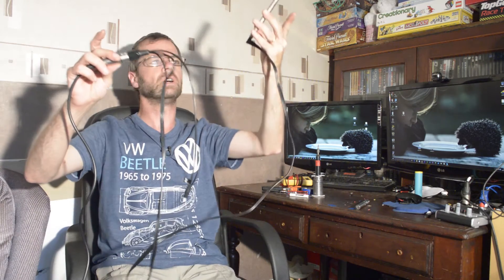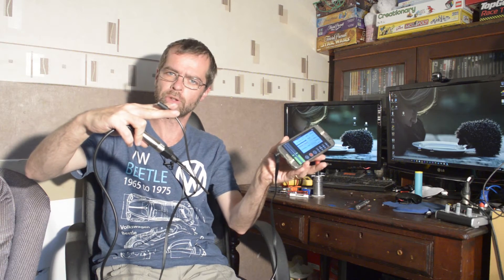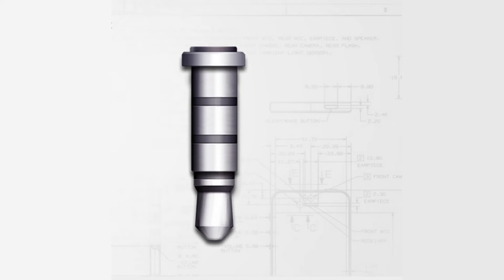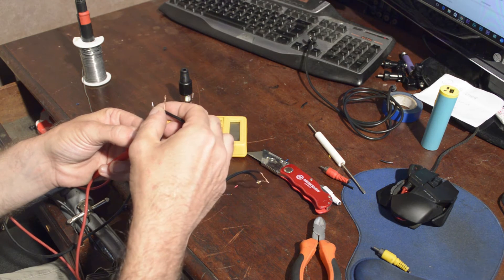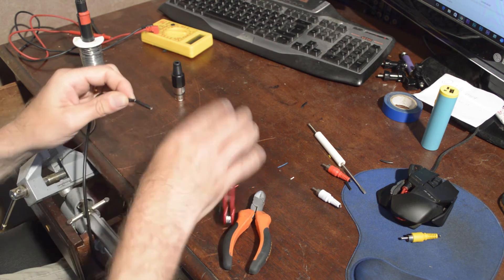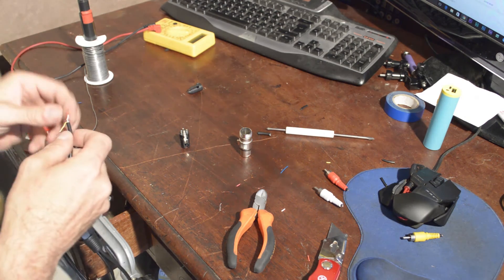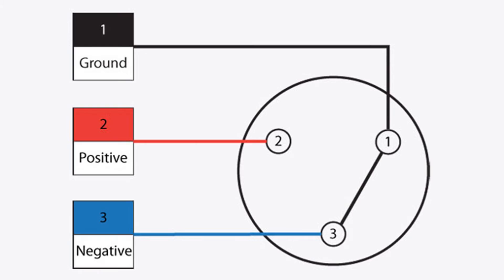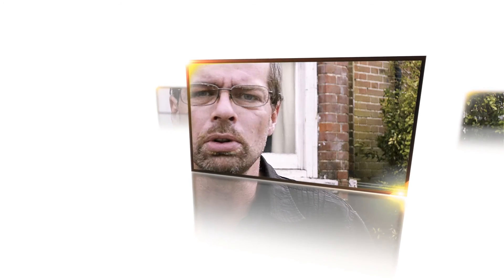DIY XLR mic to Smartphone adapter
So you have a camera and you have your first good mic but you want to get a better audio recording than your camera can give you. What can you do?
Well there are some really amazing audio recording apps for smartphones out there but how to plug your mic in to your smartphone.
Here is a tutorial showing you how to make a XLR to Smartphone cable.